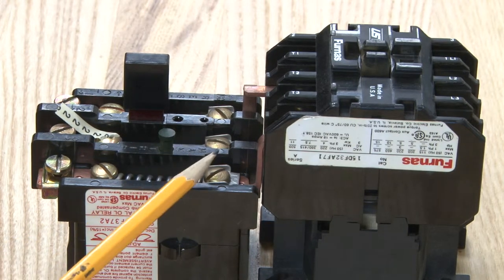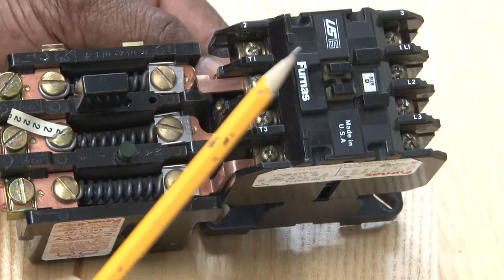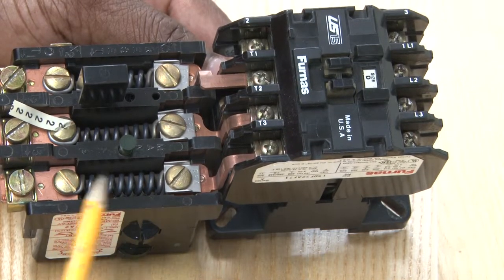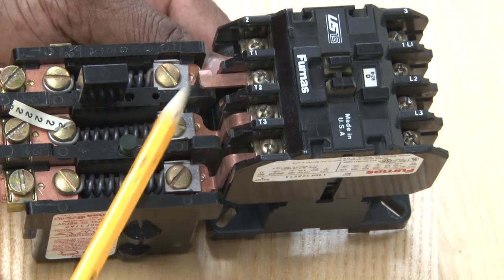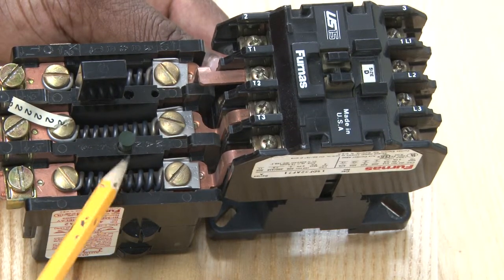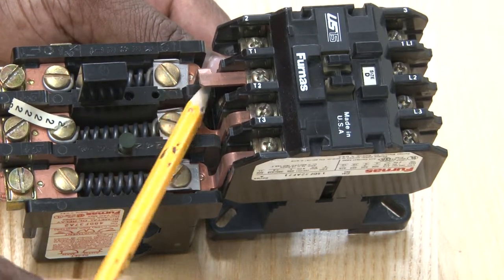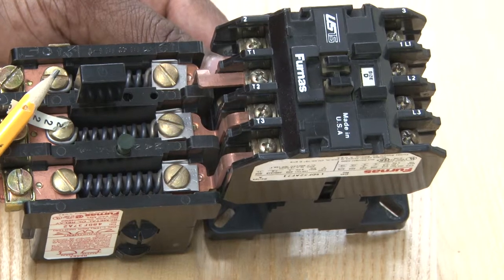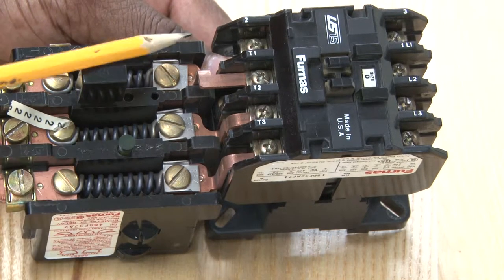Motor Starters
College of Lake County